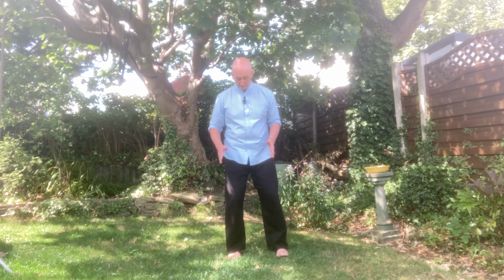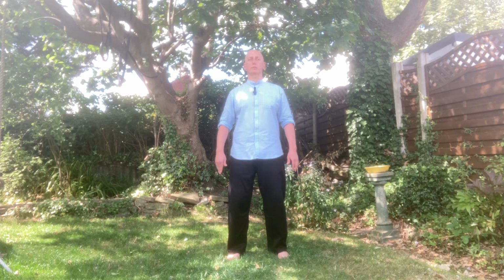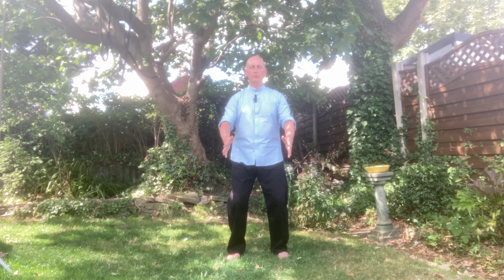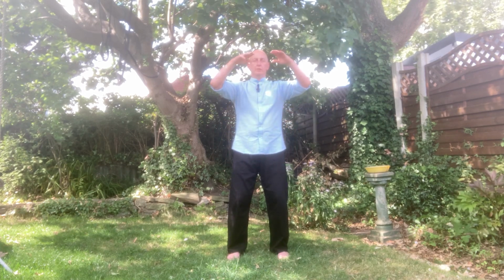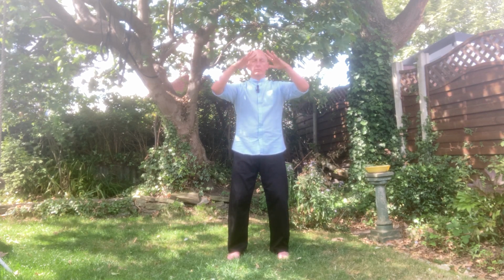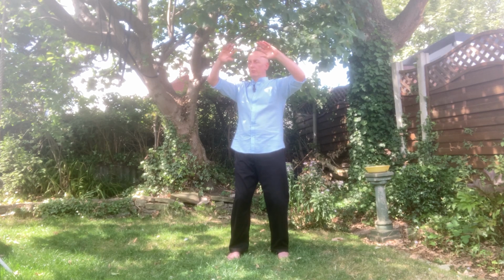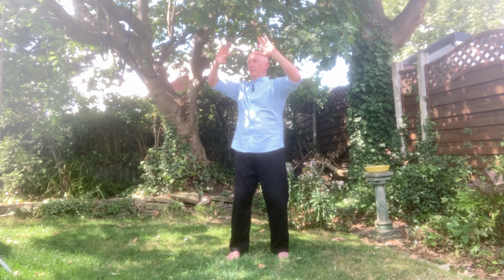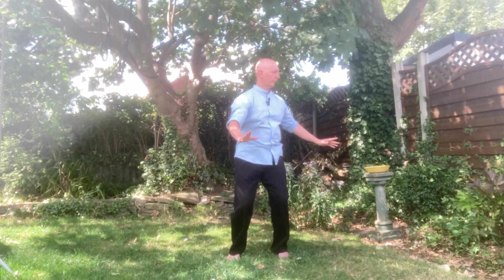Fountain Daoyin Qigong tutorial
Tutorial in this accessible and adaptable daoyin qigong exercise. Its calming, releases the ribcage, lubricates the shoulders and gathers qi in your centre. Here is one variation incorporating a specific breathing pattern designed to calm the nervous system, build the immunity and improve the circulation.

Fountain qigong (or chi kung) teaches alignment, breath control and relaxation in motion when applied correctly. Use your breath as a guide and go slow. Keep the weight centred over kid 1 point just behind the base of the 2nd and 3rd toes- the midfoot. Focus on body awareness and coordination of breath, arms and legs.

Daoyin is guiding and pulling exercises for health in the body, they ought to feel good in your body, the range of motion will depend on your strength and flexibility, and with practice will improve.

We Emphasise body awareness and specifics of alignment and technique so that the moves can be healing, strengthening and mobilising to anybody.